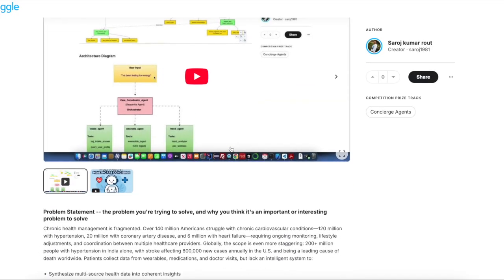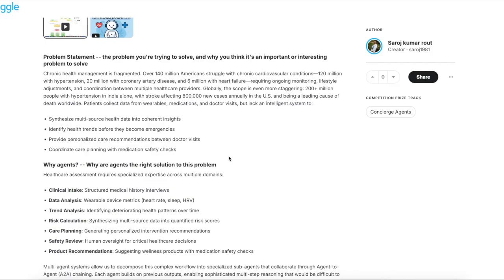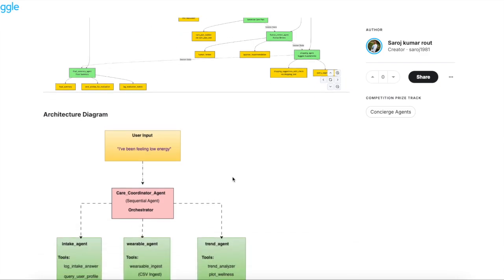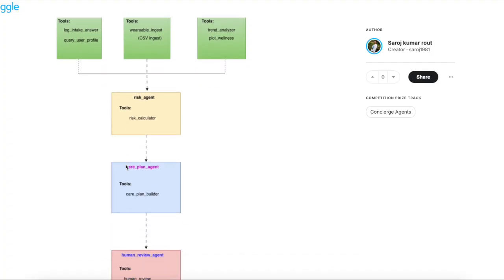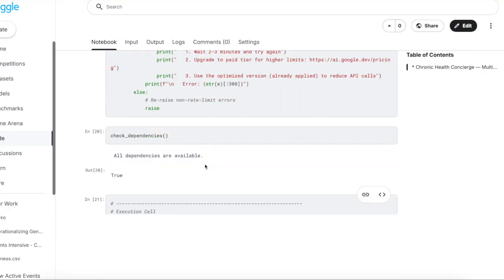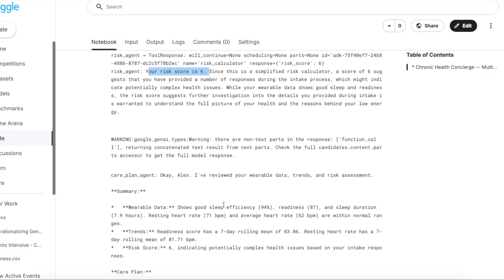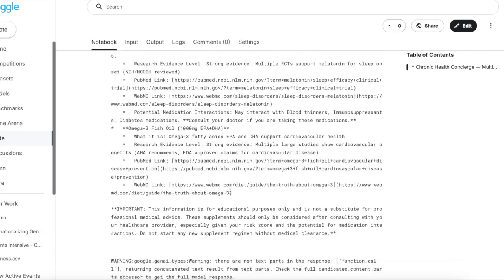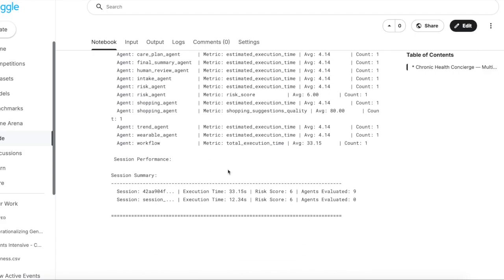capstone project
A 24/7 healthcare assistant